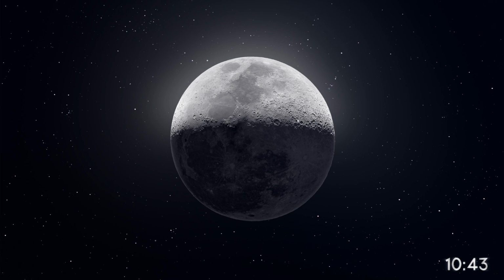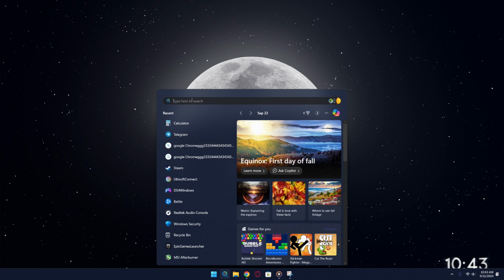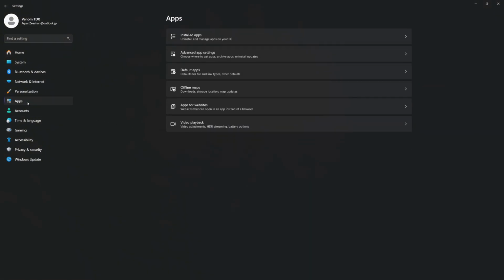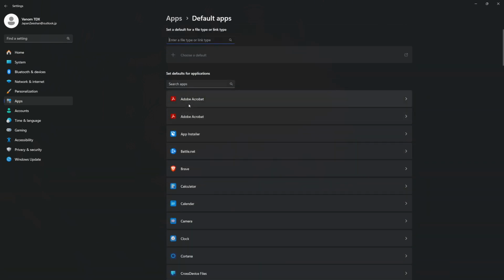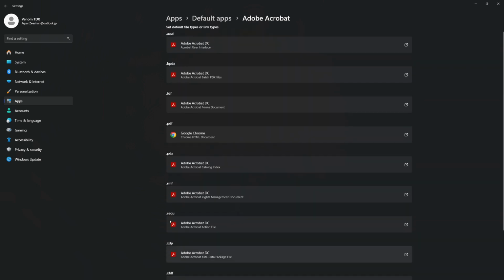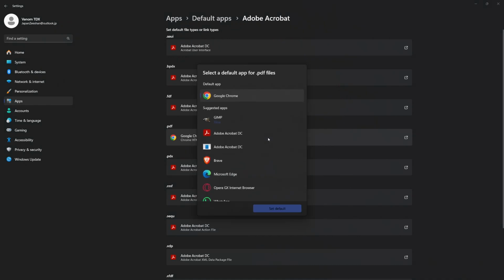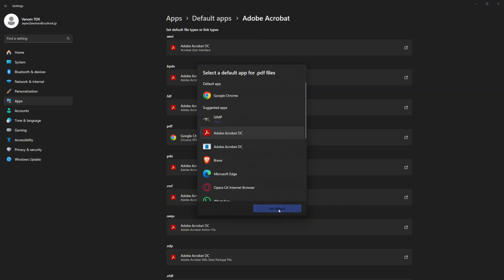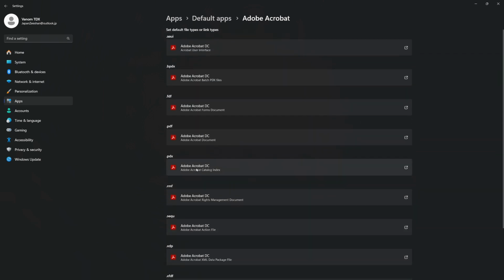How to Set Adobe Reader as Default PDF Viewer in Windows 11 (Easy Way)